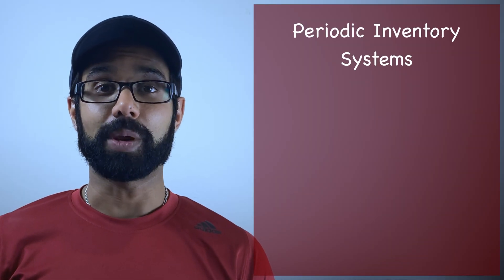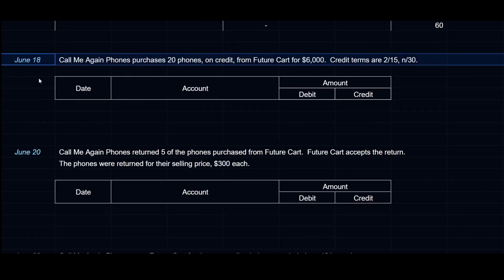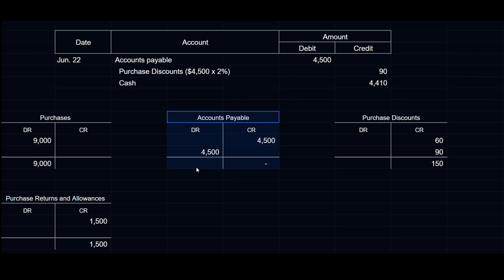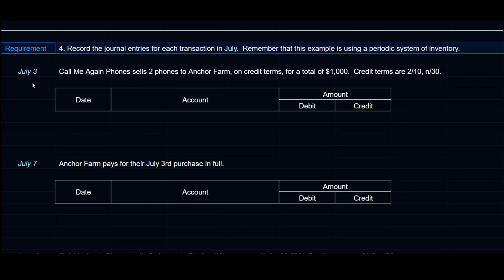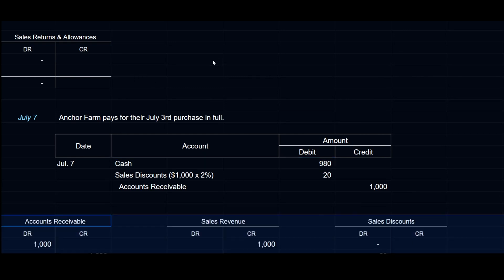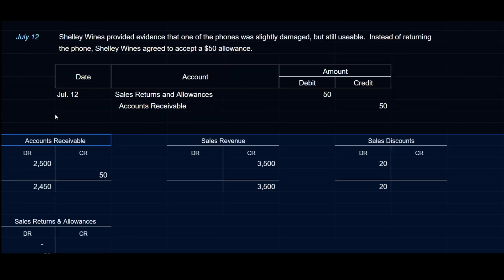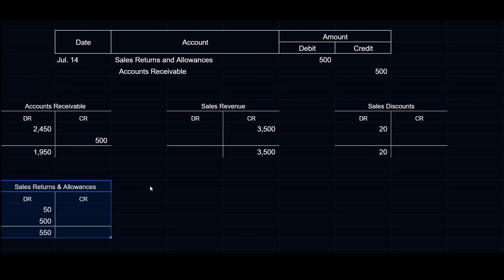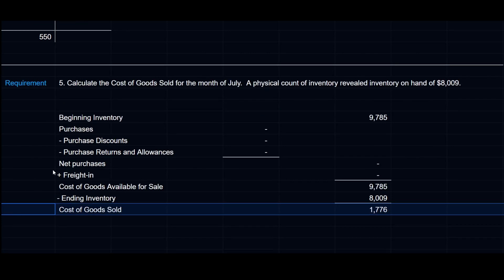5-5 - Periodic Inventory (Purchase, Sales and Closing Entries)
An example showing basic purchase, sales and closing entries used in a periodic inventory system.